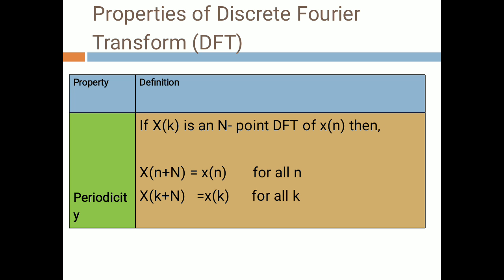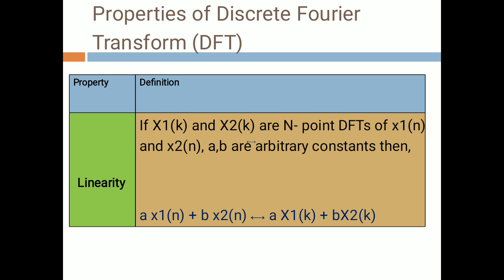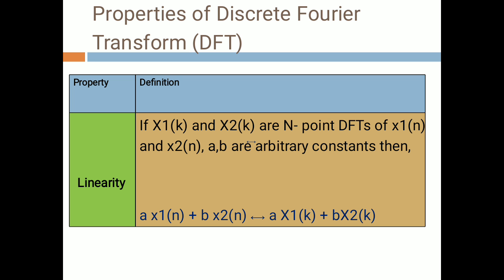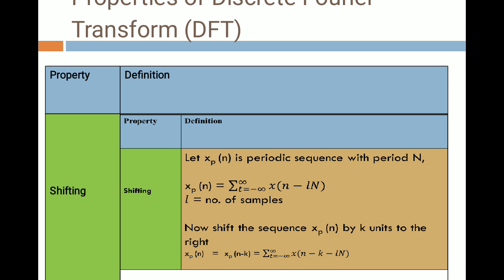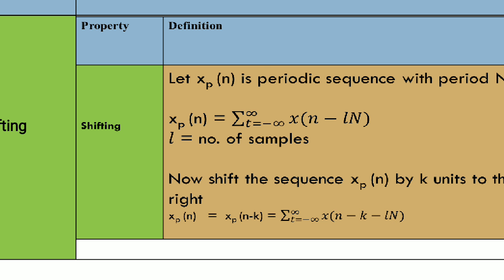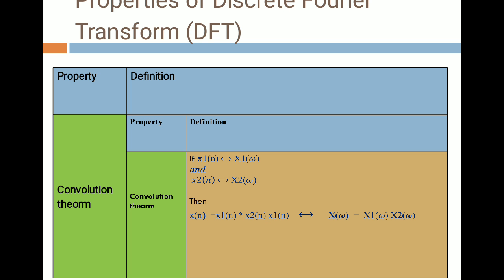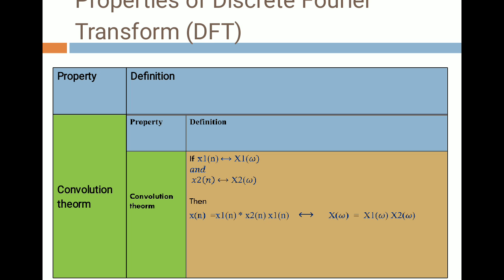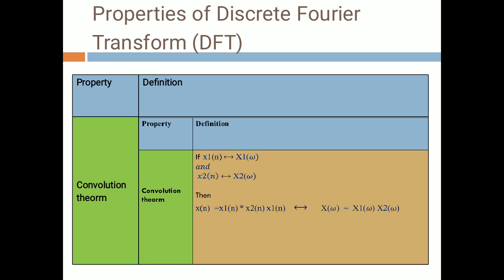SS- Signals and Systems-SE CSE-IT- Properties of DFT-Periodicity, linearity, shifting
Properties of DFT-Periodicity, linearity, shifting